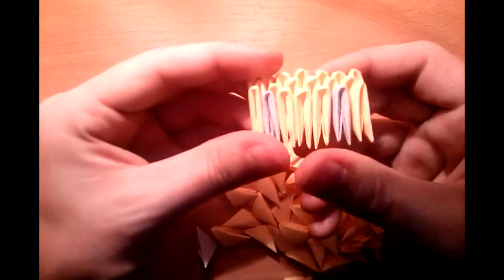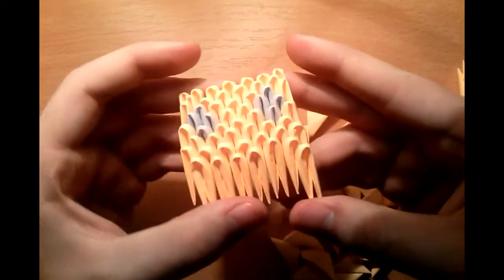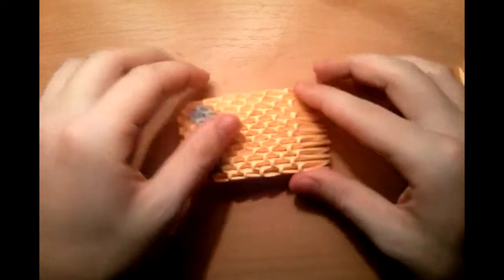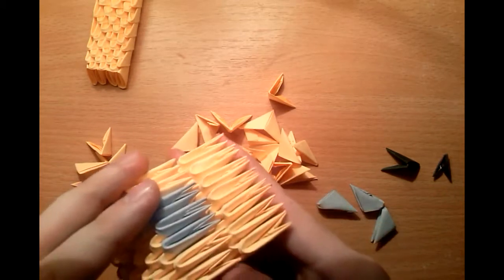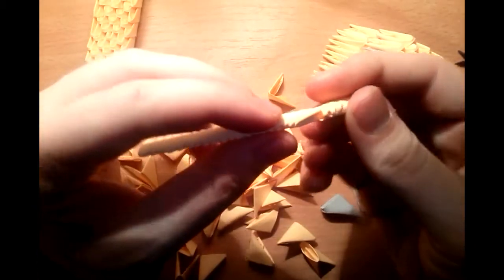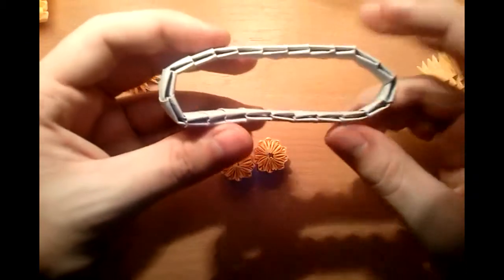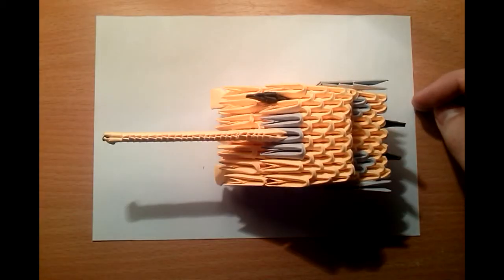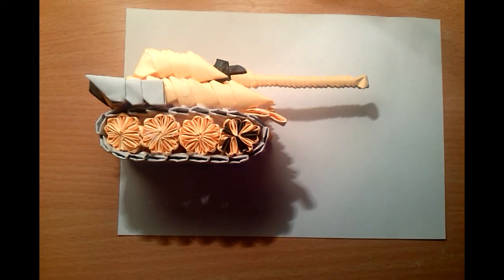HOW TO MAKE 3D ORIGAMI TANK DESTROYER TUTORIAL || DIY 3D ORIGAMI TANK DESTROYER TUTORIAL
NEW SOLUTION FOR TRACK REALISTIC AND FAST :)